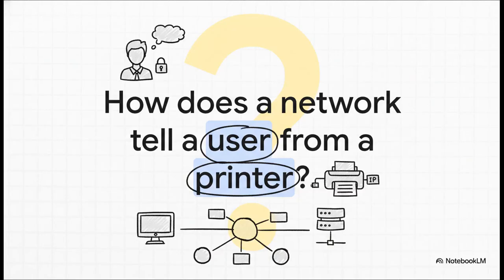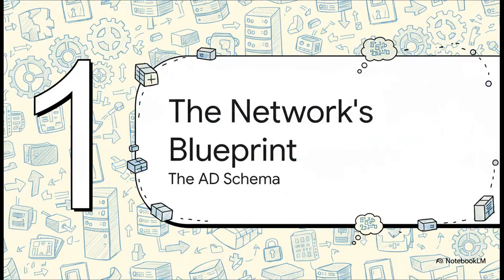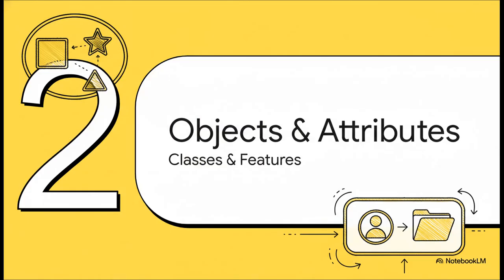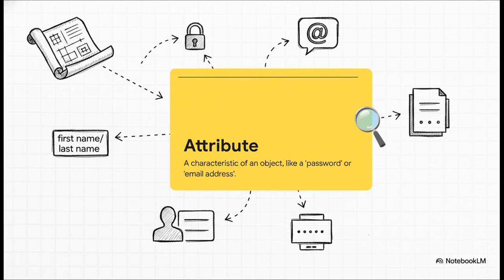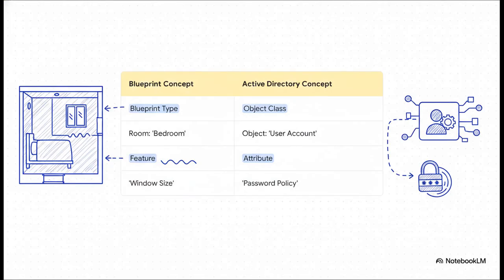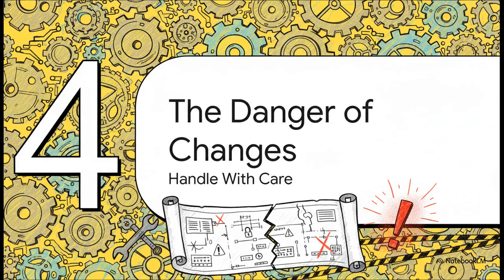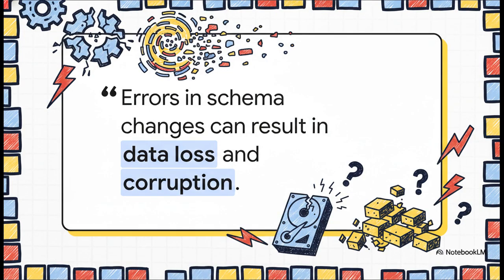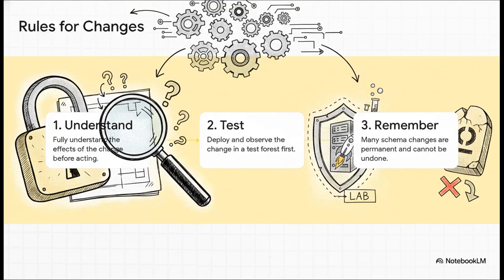Microsoft Active Directory Concept - Active Directory Schema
activedirectory identity microsoft | This technical documentation explains the Active Directory Schema, which serves as the blueprint for all object classes and attributes within a network forest. Administrative control is handled through a specific management snap-in that allows users to view and organize these definitions into dedicated containers. While the schema establishes the essential structure for domain services, the guide warns that modifying these core settings is risky and should only be done after extensive testing. Consequently, the source provides technical references and best practices to prevent data corruption during the configuration process. Ultimately, these resources help administrators maintain a stable directory environment by defining the formal rules for data storage and object creation.